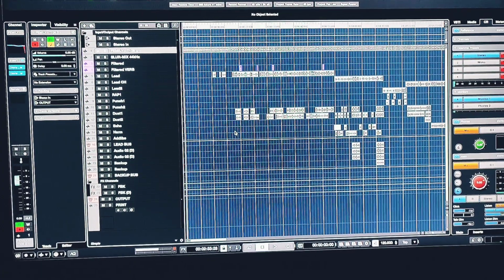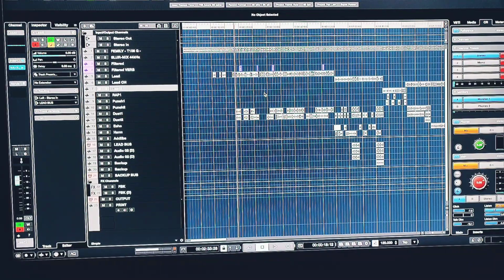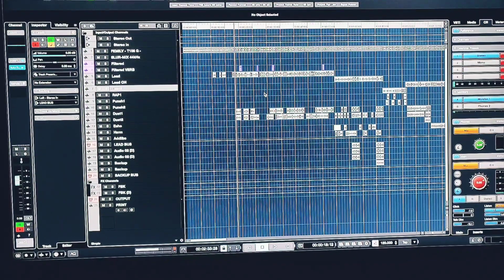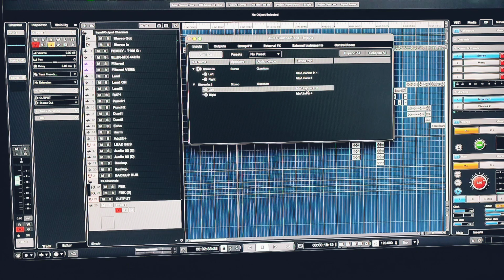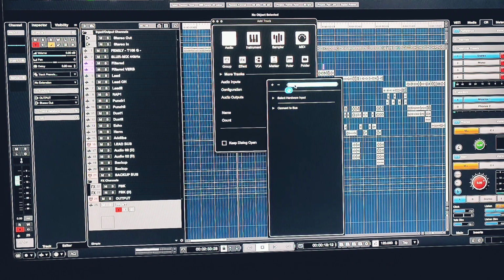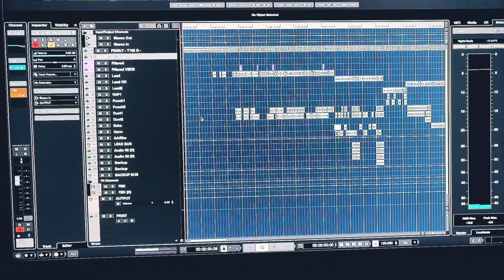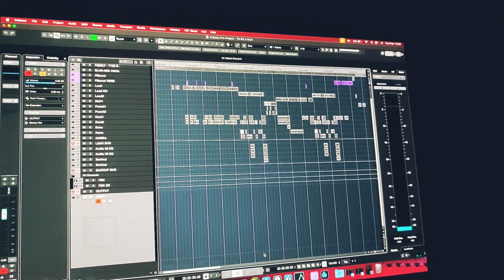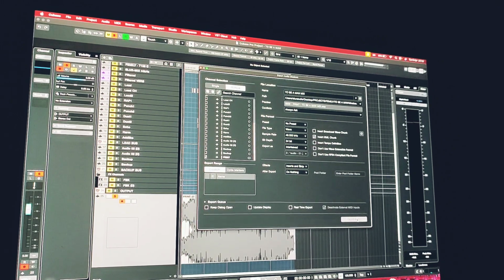Why Does Your Mix Sounds Better In DAW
Have You Ever Noticed?
1. What you are hearing in your DAW is slightly different or better than your audio export file
2. Some shifting in your mix (quantization issues)
3. Your export process failed or project crash while exporting
4. Exporting a mix takes forever
5. It seems some plugins went off or a reverb/some effect gets louder than you applied.

Ask yourself Why you didn't heard them when you were in your DAW?

THIS MIGHT BE WHY!

PRINTING in Audio Production is the process of re-capturing a pre-processed streams of Audio Mix.
This process can either be Analogue or Digital. It is analogue if you recaptured from series of Analogue gears (external gears) routed together such as Equalizer, Compressor, Mixing Console or any audio signal processor. While it's Digital if you are recapturing internally from the DAW.

WHY DO WE NEED TO PRINT
- To avoid plugin malfunctioning during export due to heaviness
- To Glue your Mix
- To enhance sample rate conversion process which will tell on the quality of Audio
- To prevent noticeable shifting due to channel latency caused by plugins
- To ease export process

HOW TO PRINT FROM ANALOGUE GEARS
- Rout your analogue devices properly
- Send a stereo audio signal through them (Cable runs from your interface to the first input gear)
- Channel the output end to return into your DAW through the audio interface
- Configure your DAW to receive this processed signal through the I/O Configuration Settings
- Create a Stereo Audio Channel and set input correctly
- Record
- Export only your recording

This is much easier if you are not an analogue person like me.
- Re-rout all your Channels (Audio, Fx, Instrument, Group/Bus channels) into a dedicated Bus Channel
- You can add some digital processing to emulate and derive some analogue warmth on this dedicated Bus Channel
- Create a Stereo Audio Channel and set input to receive from the new dedicated Bus Channel
- Record